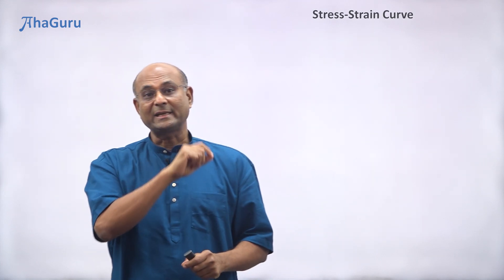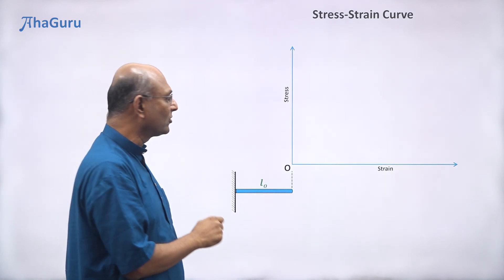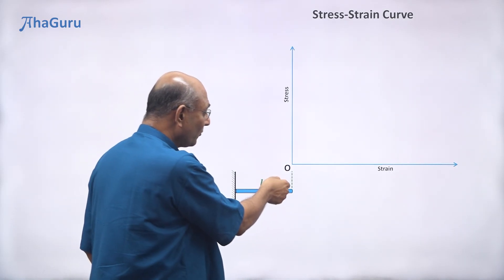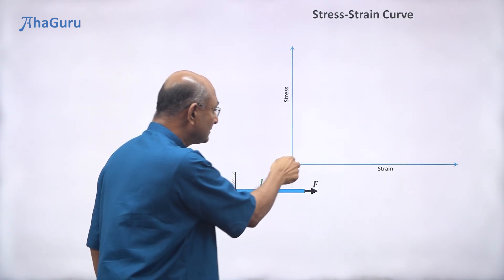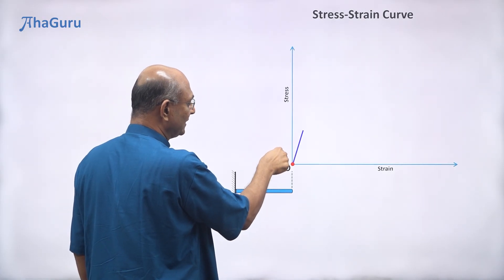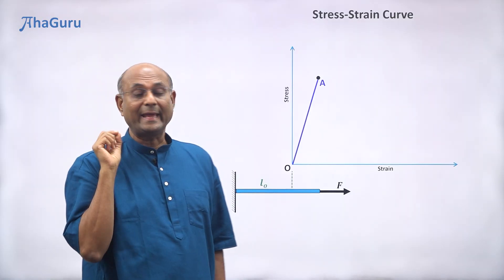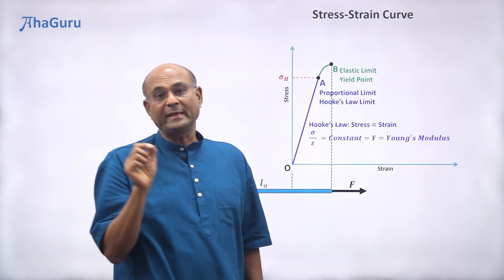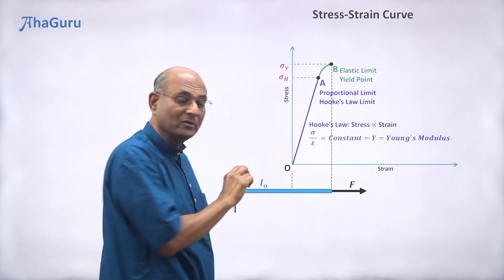Elasticity | Stress-Strain Curve | Class11 Physics | Hooke’s Law | Mechanical Properties Of Solids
Elasticity | Stress-Strain Curve | Class 11 Physics | Hooke’s Law | Mechanical Properties Of Solids

In this video, learn how stress and strain are related through the stress–strain curve for metallic wires. Explore the different regions of the curve — proportional limit, elastic limit, and yield point — and understand when Hooke’s Law and Young’s Modulus apply.
🔹 What happens when stress increases beyond the elastic limit?
🔹 Why does the curve change from linear to nonlinear?
🔹 How do materials behave under tension?